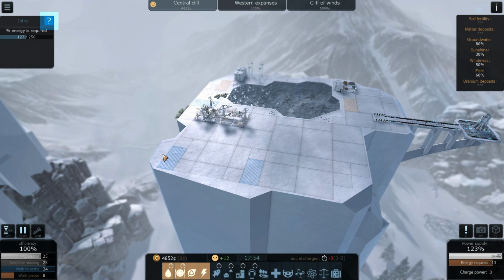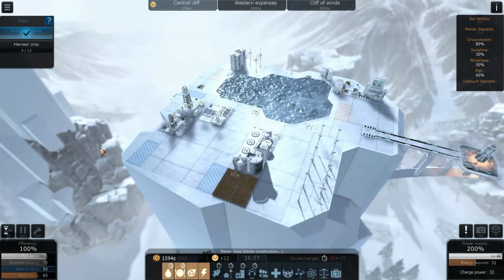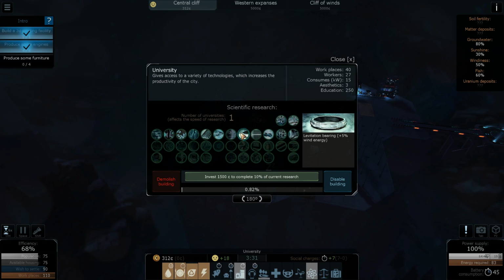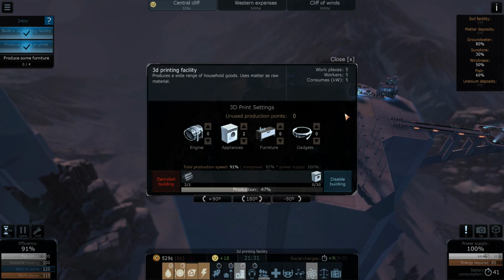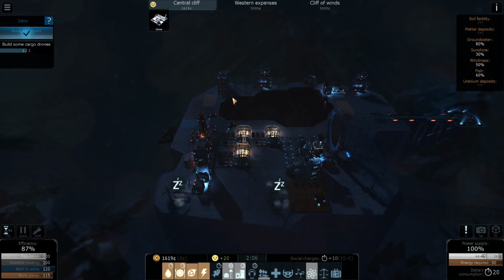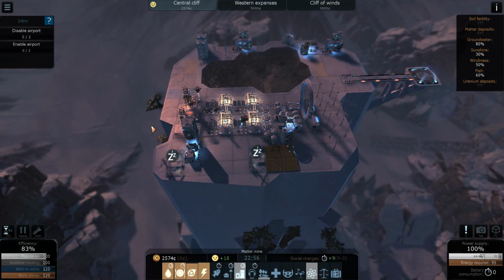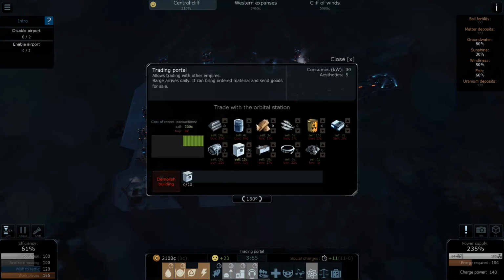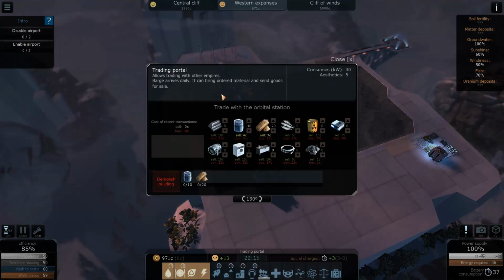CLIFF EMPIRES - How to get a good start on the Central Cliff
Hello guys, this is my first youtube video and it is about this newly dropped early access game called cliff empires. I'll be showing you guys some ways to start off the game strong and I'll do a video on how to start off strong on every cliff, and so far there are about 5-6 cliffs i believe. So hopefully you enjoy it!